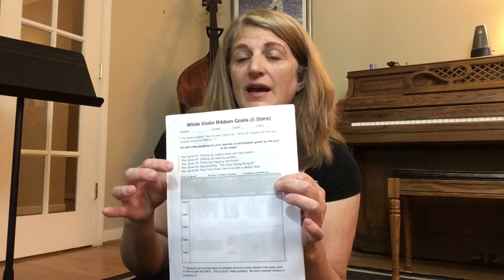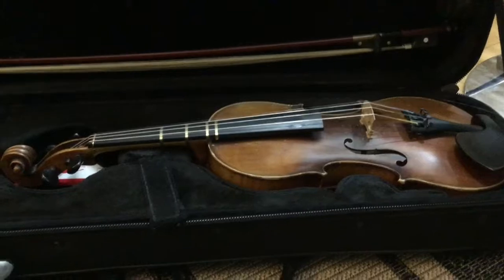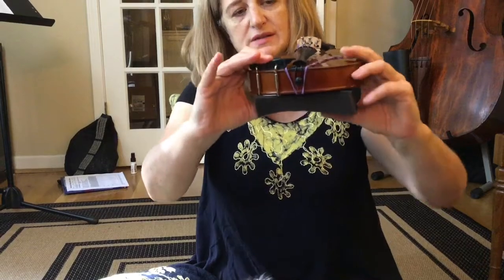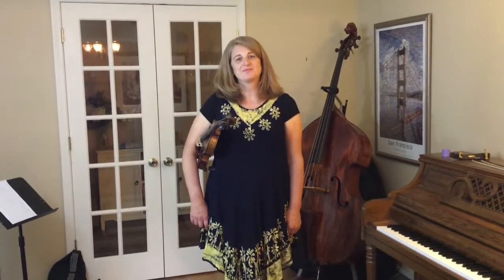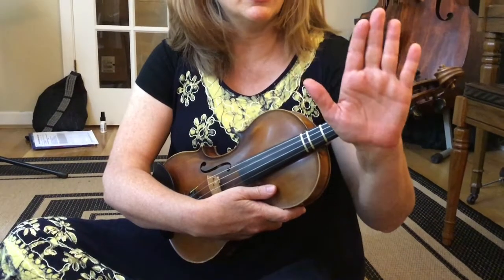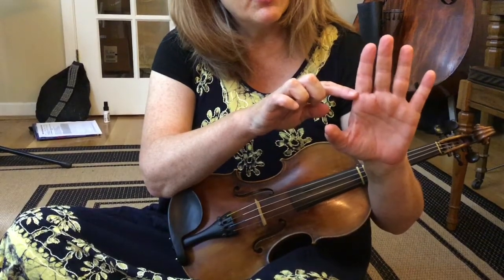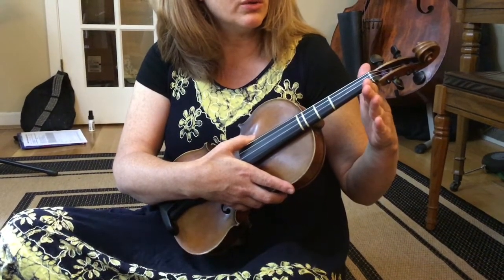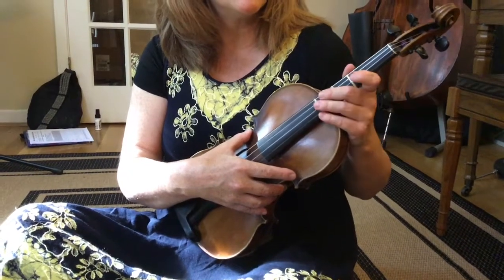How to play the violin. First Violin Lesson Part 1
Rest position, playing position,